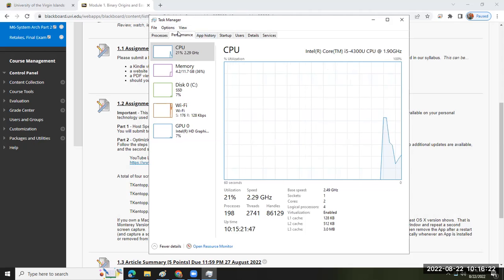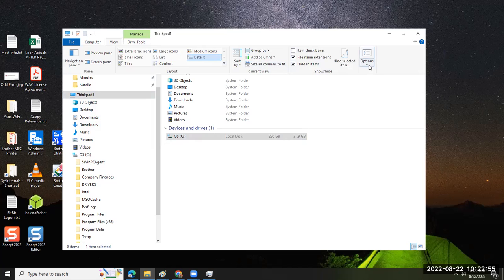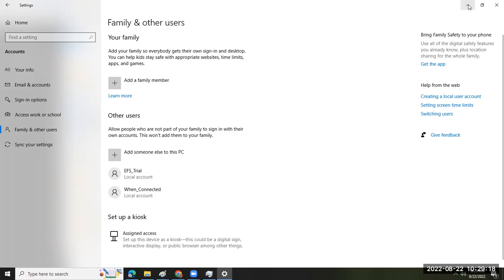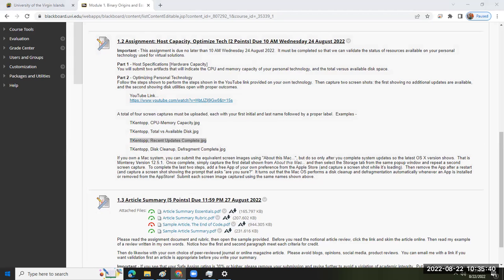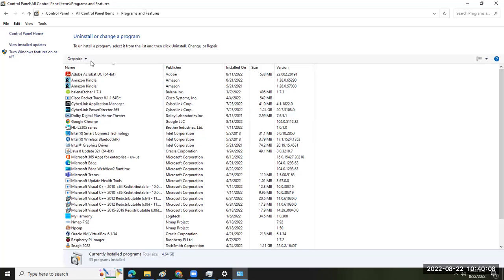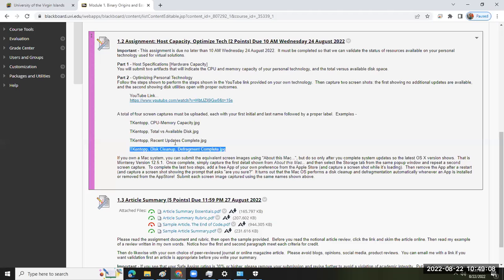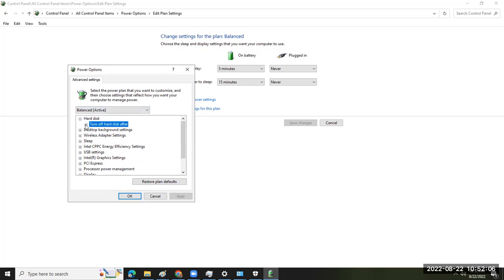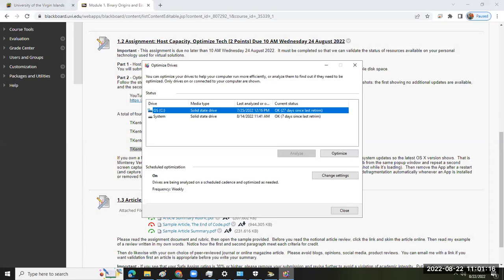Optimizing Hardware 22 August 2022